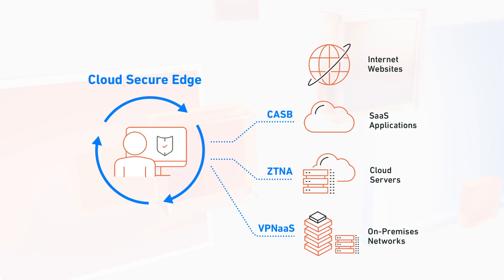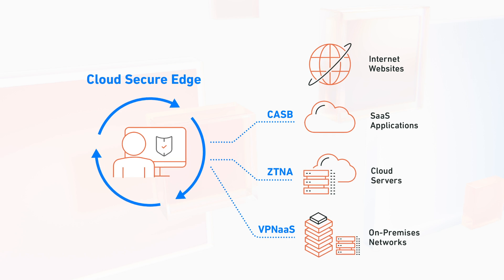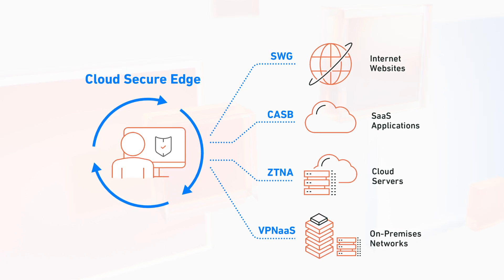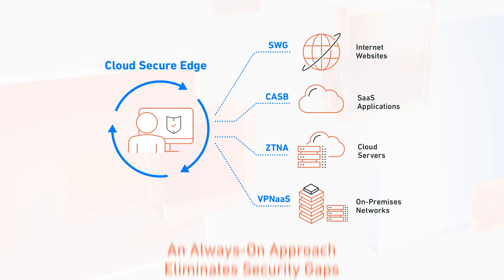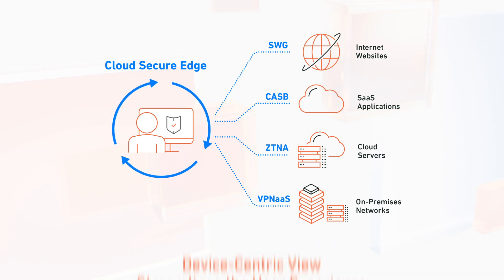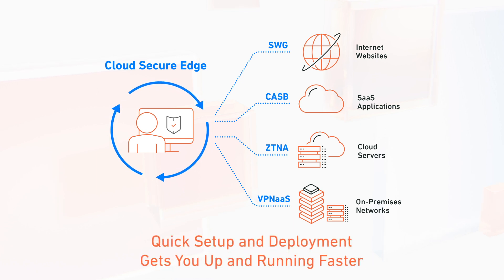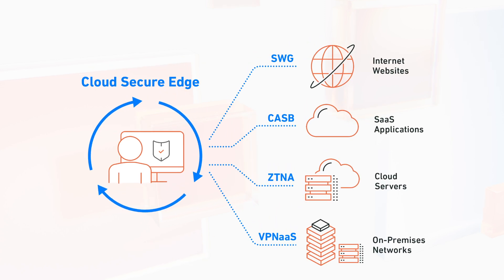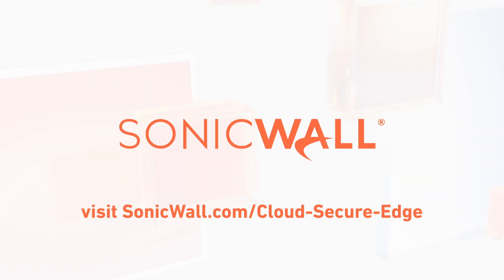How Cloud Secure Edge Enables Secure Remote Access (ZTNA)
SonicWall Cloud Secure Edge delivers enterprise-grade zero-trust network access for today's distributed workforce, enabling secure remote access to corporate applications and resources from any device or location.

This overview demonstrates how Cloud Secure Edge addresses critical remote access challenges through four core capabilities that work together to eliminate security gaps while streamlining user experience.

Key Topics Covered:
• Zero Trust Network Access leverages existing enterprise identity investments to provide least privilege access to applications and services
• VPN as a Service offers high-performance tunnel-based network access
• Cloud Access Security Broker controls SaaS application access and device connectivity
• Secure Web Gateway protects users from phishing, malicious websites, and ransomware

Cloud Secure Edge combines the functionality of multiple traditional network appliances into a unified cloud-delivered solution, improving security posture and user experience for remote workers and third parties regardless of location.

Benefits include security posture verification ensuring devices meet minimum requirements, intelligent routing through secure gateways with encrypted data transmission, and comprehensive user verification with multi-factor authentication and role-based access controls.

The always-on approach eliminates security gaps while device-centric management significantly streamlines deployment and user experience for IT administrators.